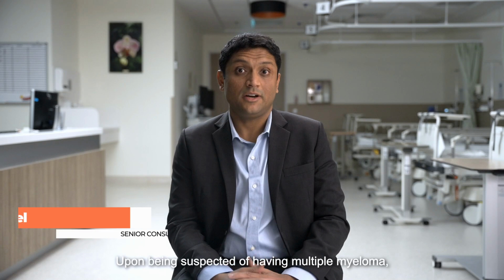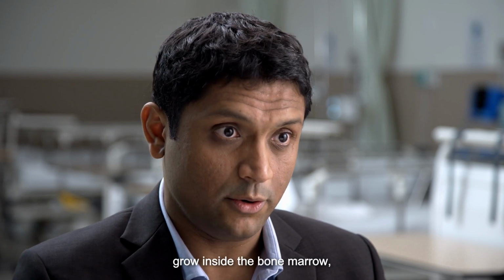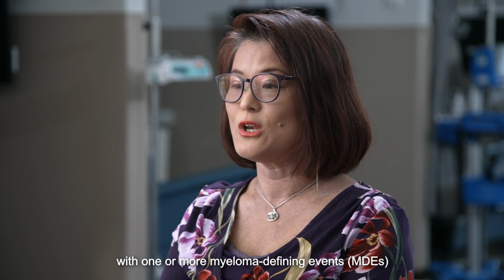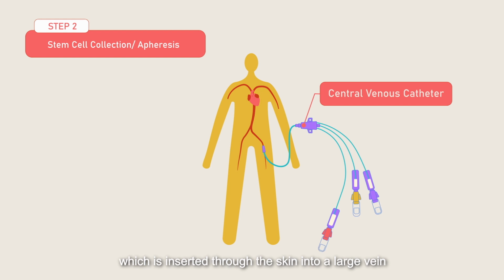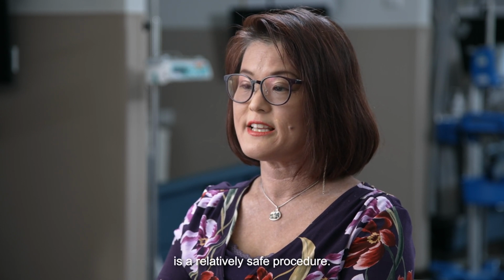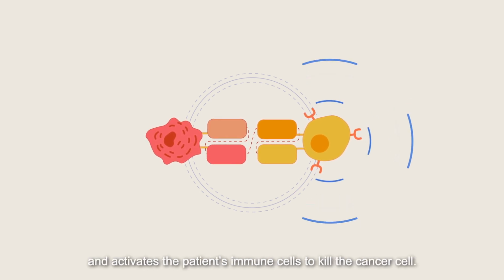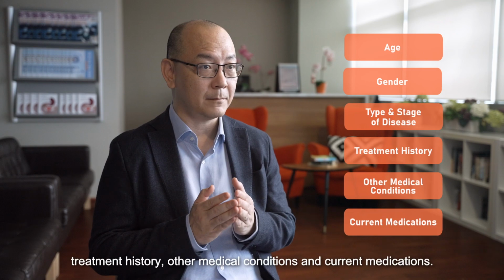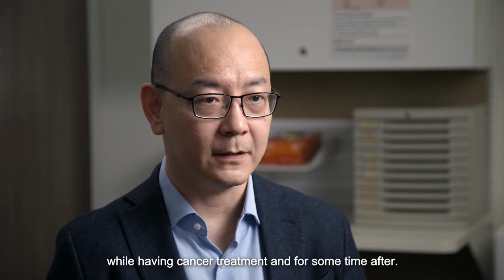Myeloma Masterclass: Hear from the Experts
This video was made possible by an educational grant from Amgen Biotechnology Singapore Pte Ltd.